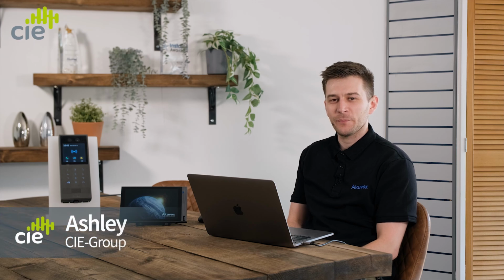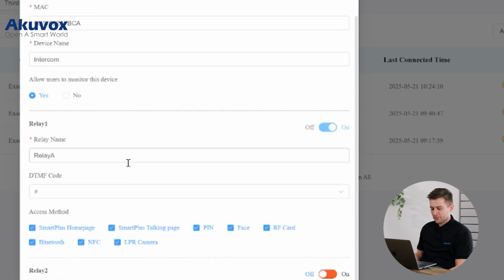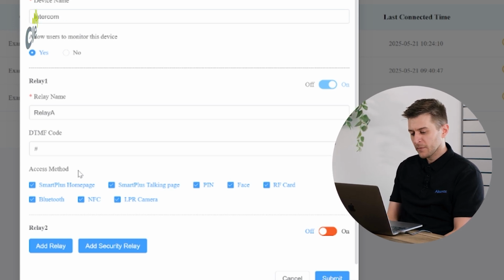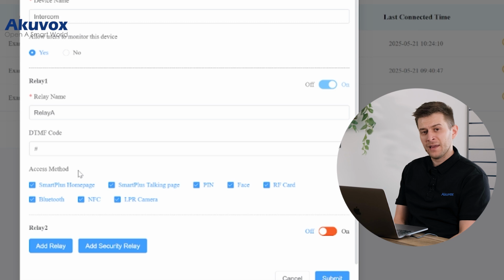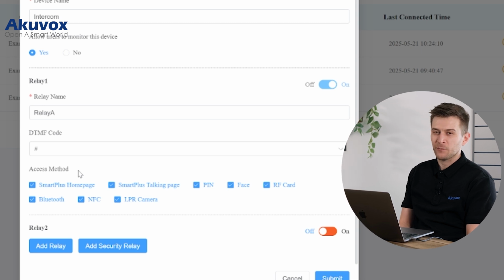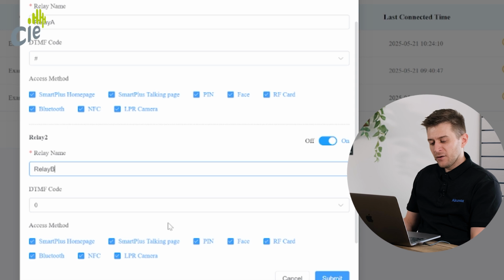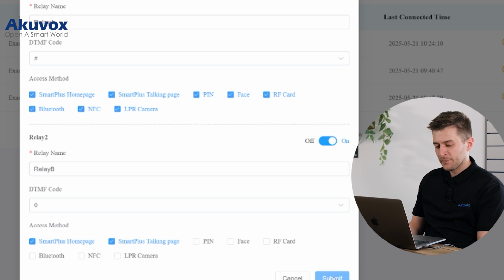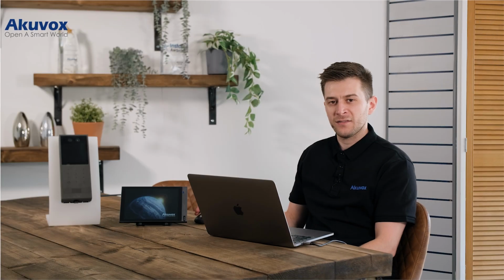How to Setup Access Methods in the Akuvox Cloud | Akuvox Support Hub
In this quick tutorial, Ashley from the CIE Technical Team shows you how to set up access methods in the Akuvox Cloud platform. From configuring smart app controls to enabling PINs, facial recognition, RFID, Bluetooth, and license plate recognition, this guide walks you through every step to customize how users gain entry through your Akuvox intercom system.

00:00 – Intro
00:08 – Navigating to relay settings and access method options
00:14 – Breaking down access options
00:52 – Adding a second relay and customizing its access methods

If you found this tutorial useful, give it a like, drop your questions in the comments, and subscribe for more access control How-Tos and Akuvox setup guides from the CIE Technical Team.